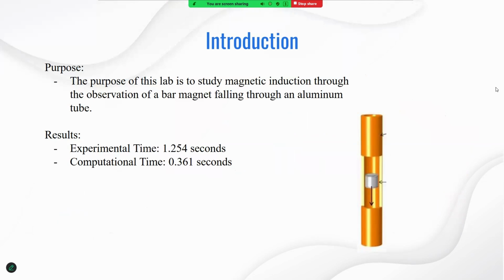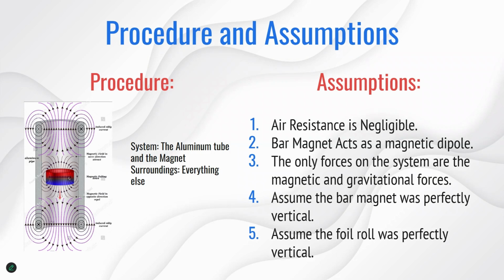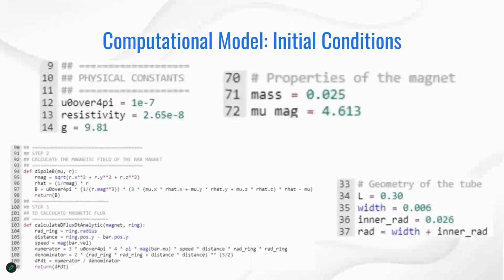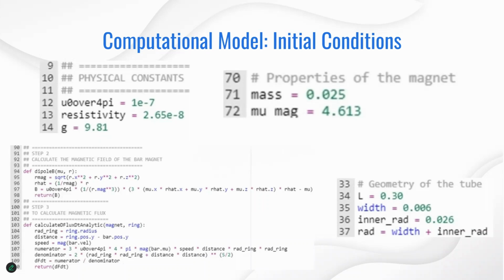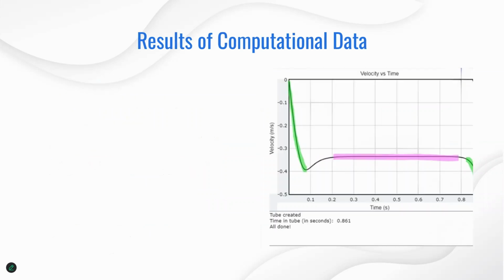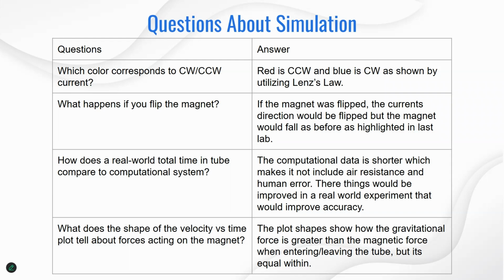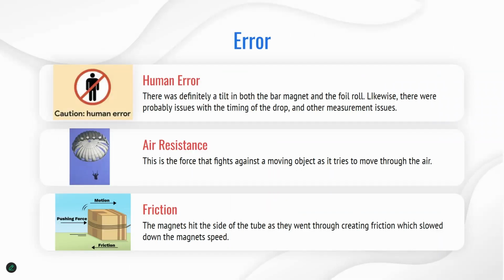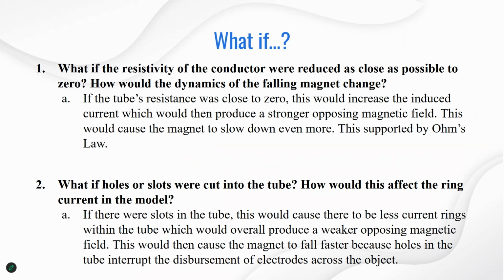Lab 4: Magnetic Braking with Faraday